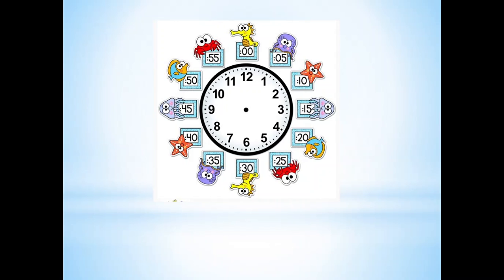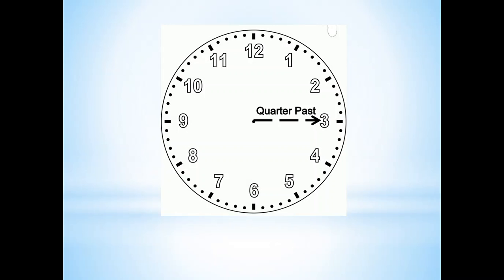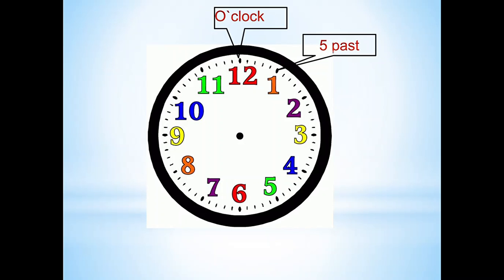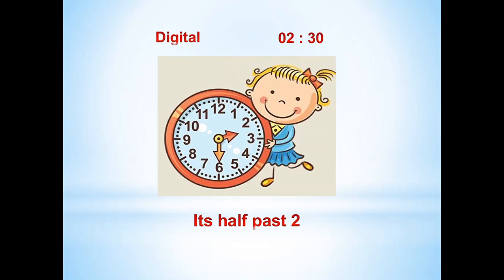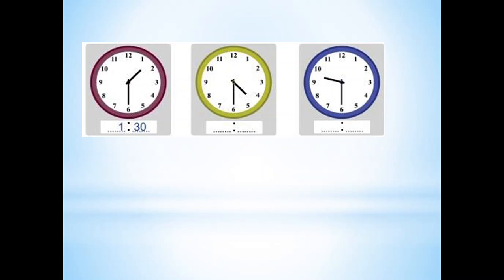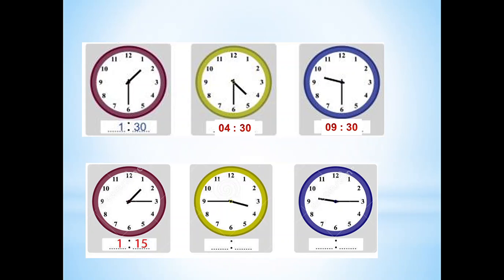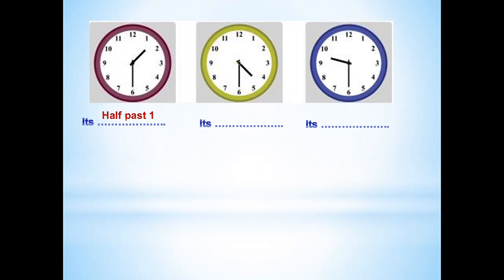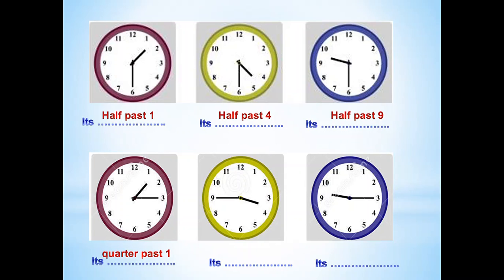prim2 clock by mrs azza khalil